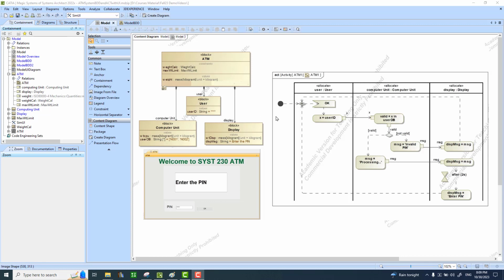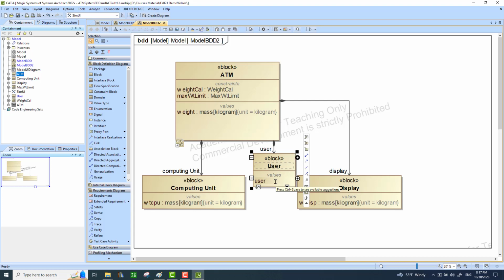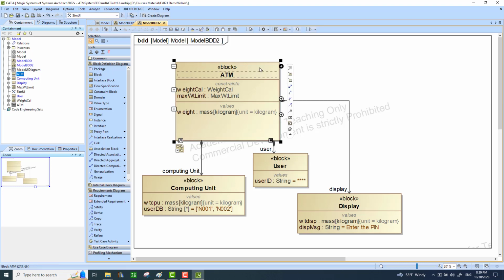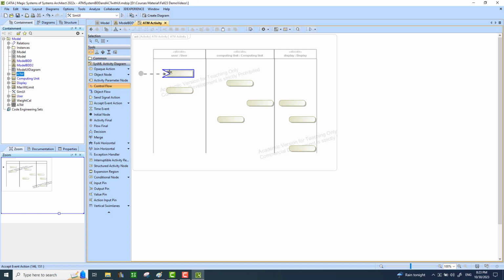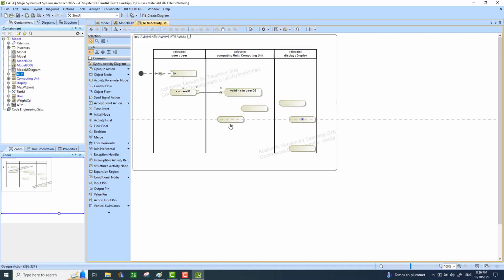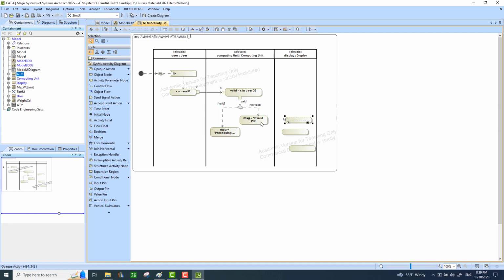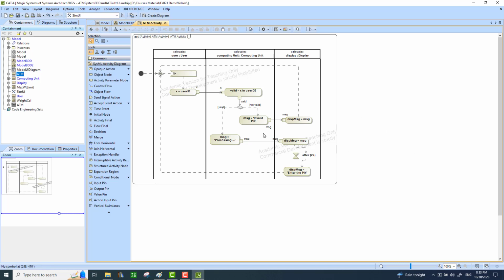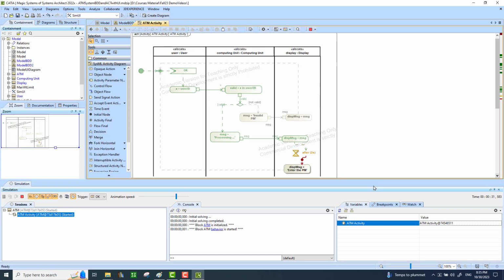ATM BDD ACT with Simulation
A simple system structure is represented as a block definition diagram and an Activity diagram is created to represent the behavior of the system. The Activity diagram is shown to simulate with context accessing values properties of system components.